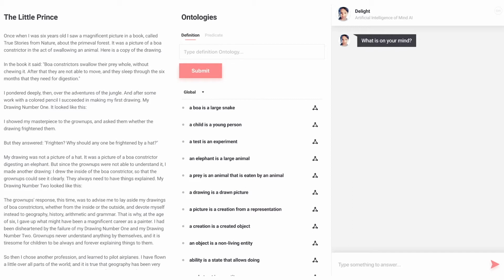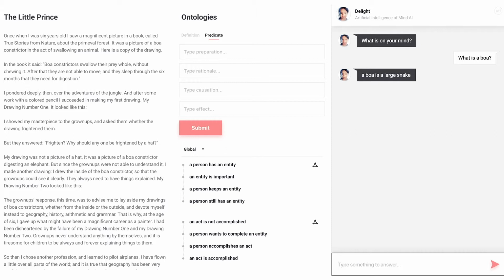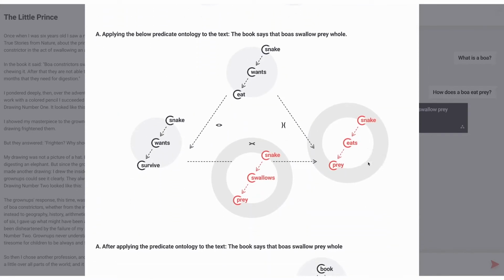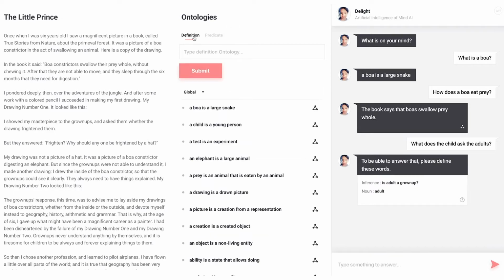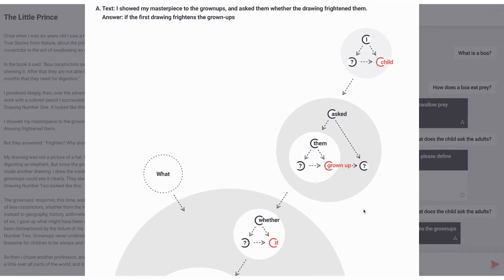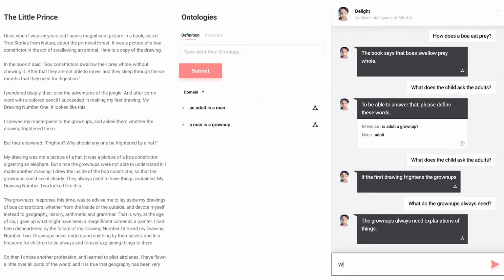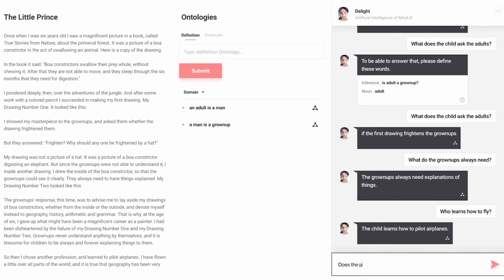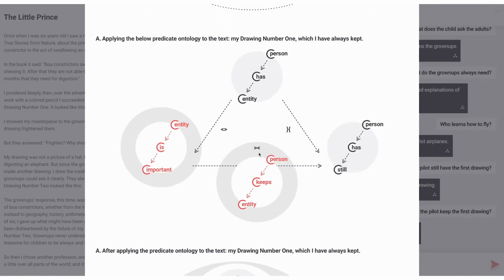Delight - Mind’s Smart Little Avatar